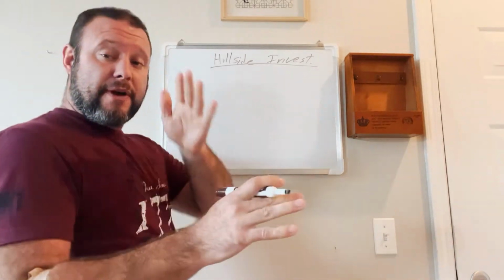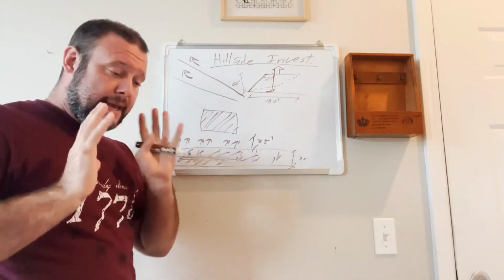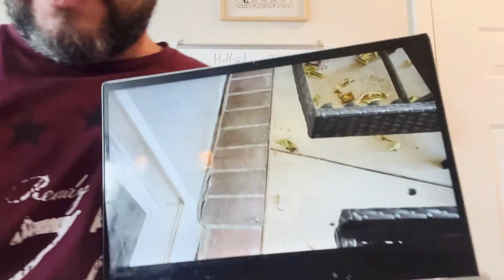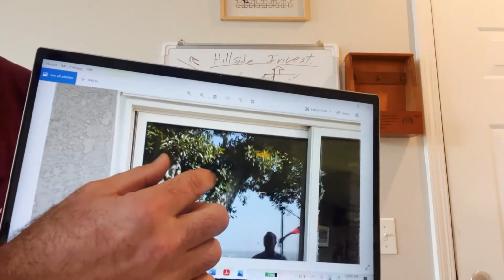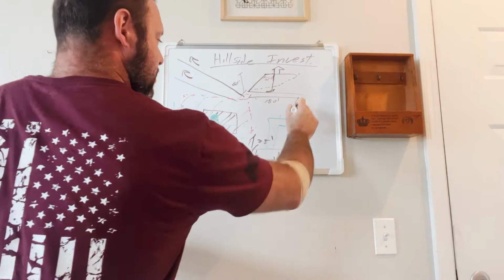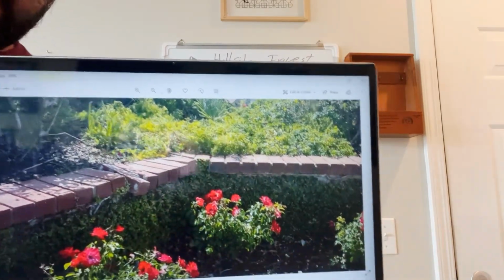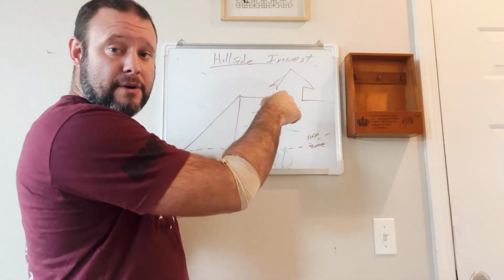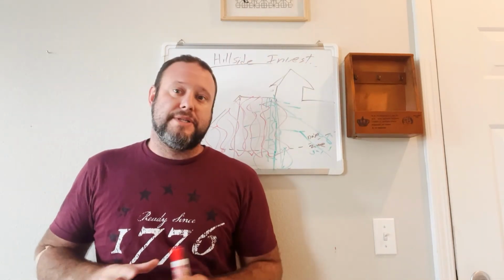Hillside Example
This was fun. It's just another video about investigation and analysis, but I had a REALLY COOL client who shared my last name, and in a sort of surreal feeling moment, I had my girlfriend serenading us with classical music on a grand piano (his beloved deceased used to play that piano and he requested), while myself, the client, and his relative who is a Civil Engineer discussed hillsides and clay soils and the ladies were literally sipping champagne and talking and laughing while we all overlooked the skyline view from the home.

Weird.

Anyway, I got approval from the client to share his videos on this YouTube Channel and discuss the many things we spoke about regarding hillsides, so this made for a perfect Round2 opportunity, I hope you guys enjoy, I certainly did!

Does your home have cracks in the walls, roof, or foundation? Do doors and windows stick, or swing freely? Is there obvious sloping of your flooring, or does your floor appear "wavy", or creak at night when you step over areas? Are gaps appearing frames and roof-wall or wall-floor transitions? You can guess none of this is exactly "supposed" to happen, but these are all symptoms of foundation movement.

Now, not ALL of them individually is necessarily foundation movement, it could be the flexing of wood seasonally, poor installation, or a myriad of other things. But if it IS foundation movement, how does one take on the arduous task of analyzing foundation movement problems, or even understanding what engineers and contractors are telling you? Who is pushing an agenda or a product, trying to make their dollar while your GREATEST ASSET - YOUR home - is what's at risk?

Hi, my name is Kyle Olsen and I've got 18 years of foundation leveling and stabilization, from the realm of designing and implementing repairs, coordinating engineers and city inspectors, and yeah even the ugly legal side of things. But let's not go there. These videos are designed to help you understand each facet of foundation leveling and stabilization, whether your home is heaving or settling, and I will walk through the process 100% of the way - without pushing a product or service.

I encourage you to like, follow, subscribe, and share, my first several videos are for Homeowners, Flippers, and Realtors, sticking to the basics and trying to avoid some of the Engineering nuances. In the future, I hope to bring Engineers together for furthering education on some of the products and methods out there.

Want to see another video covering something specific or elaborating on something? Just ask! This channel is all about foundation leveling and stabilization, because we believe that as long you're on the level, you won't go downhill...